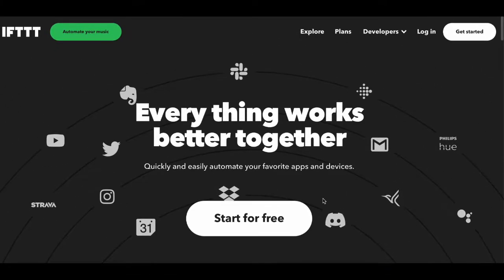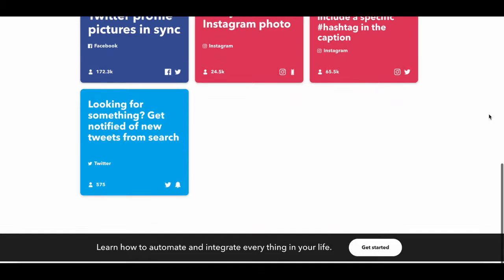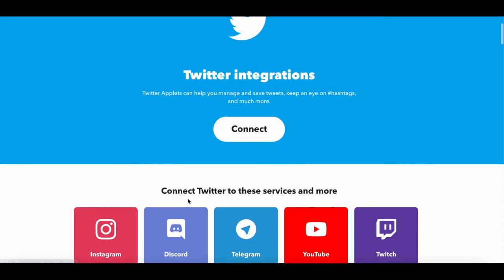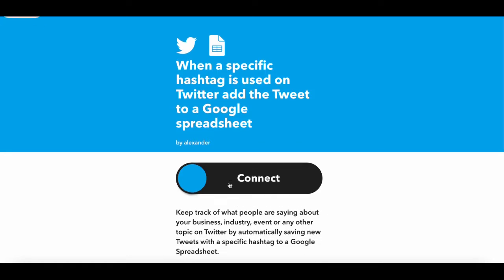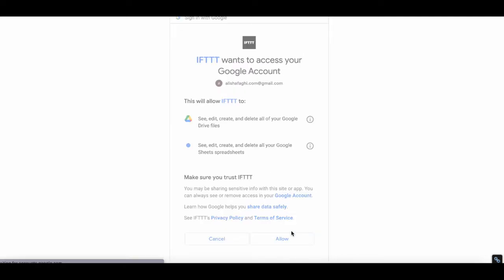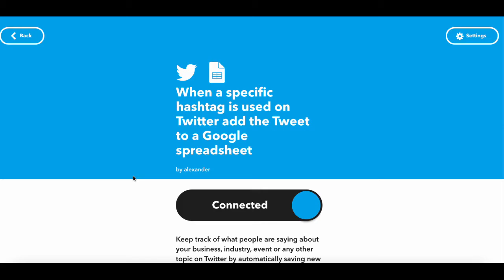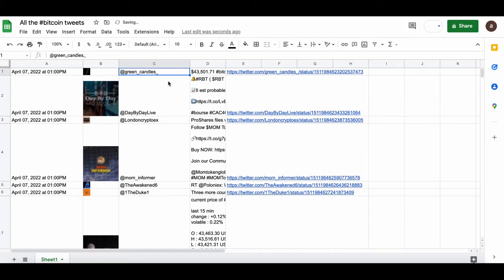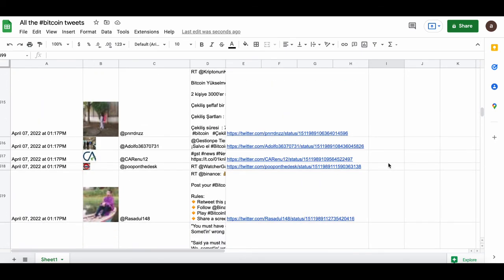🔹 How To Scrape Twitter Data Without Using API & No Coding Required?!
In this video you will learn how to scrape tweets from Twitter using IFTTT without using Twitter API and no coding required.
You will be able to store the following data:
+ Tweet's date
+ IDs which tweeted
+ Tweet texts
+Tweet links

Explore The Video:
0:04 Setting Up The IFTTT Account
1:48 Configuring IFTTT  Applet to Scrape Data From Twitter
3:55 Checking Out the Scraped Tweets Stored In Google Sheet